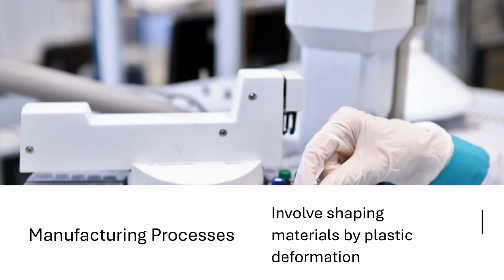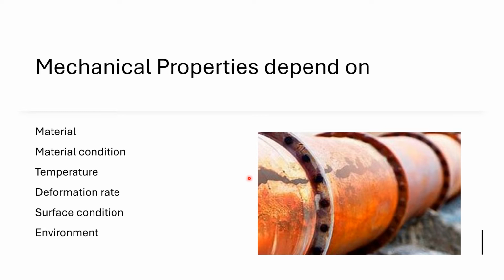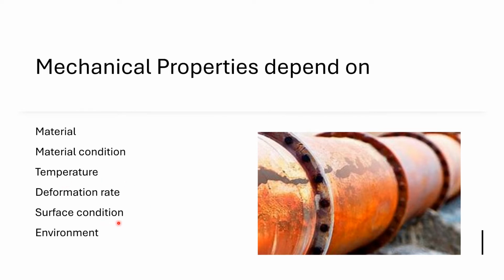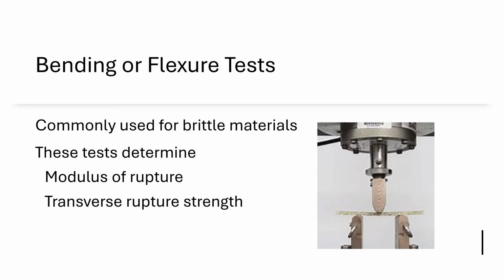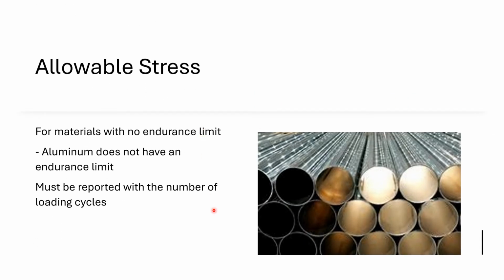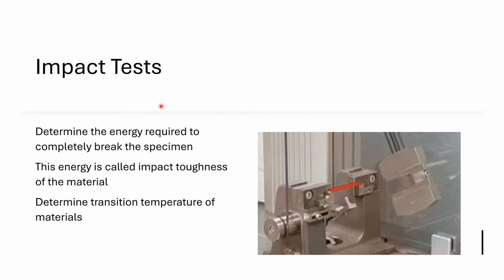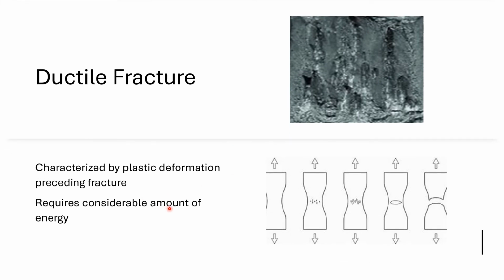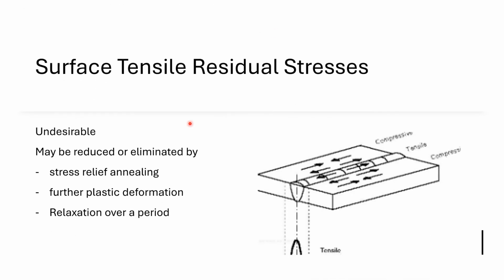Mechanical Behavior, Testing, and Manufacturing Properties - Keynote Lecture 2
INDT 4263 Manufacturing Technology and Processes - Keynote Lecture - Mechanical Behavior, Testing, and Manufacturing Properties